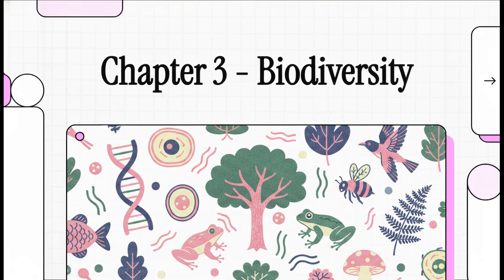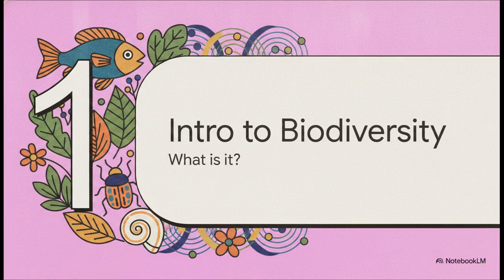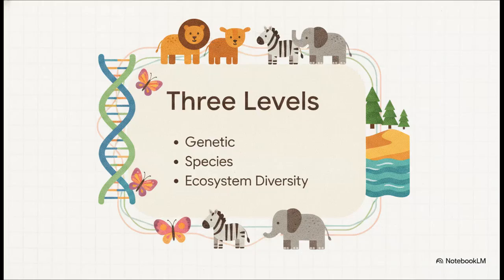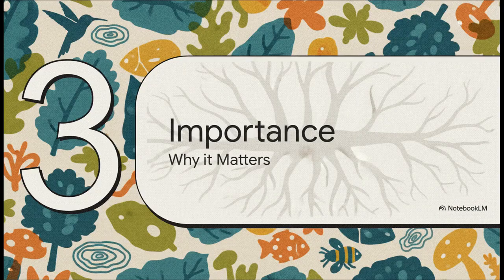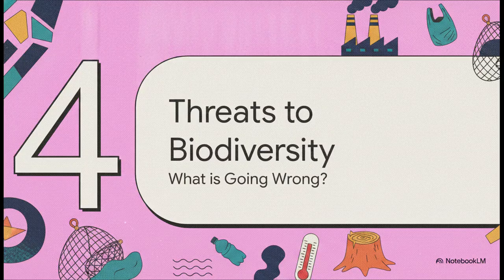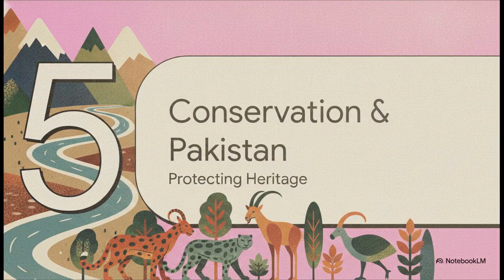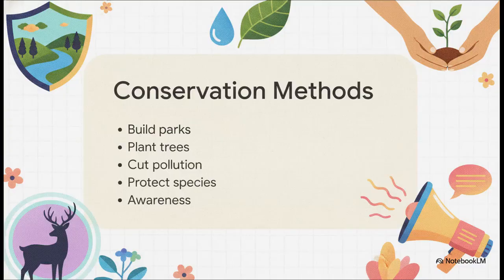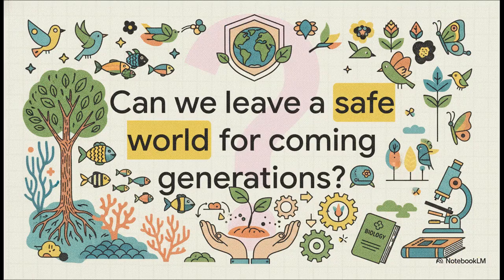Chapter 3 Biodiversity 9th class Balochistan board class biology biodiversity Times school USA